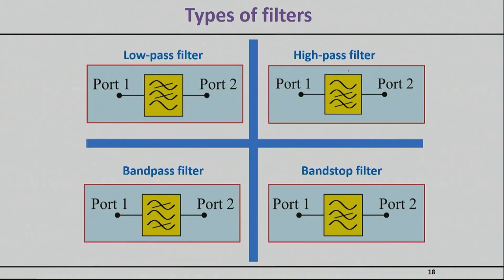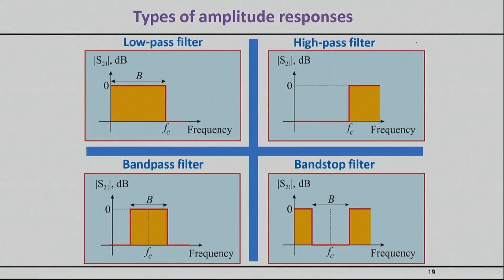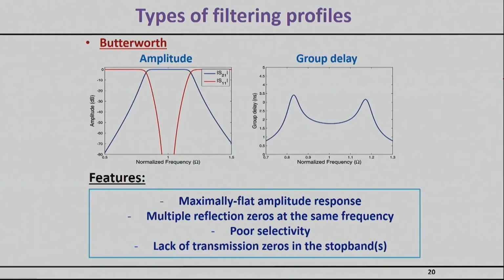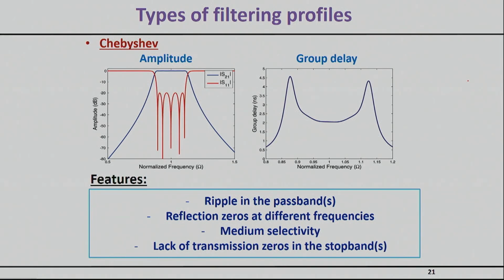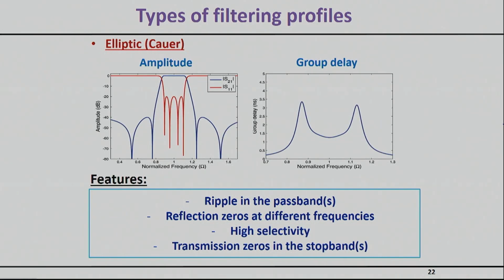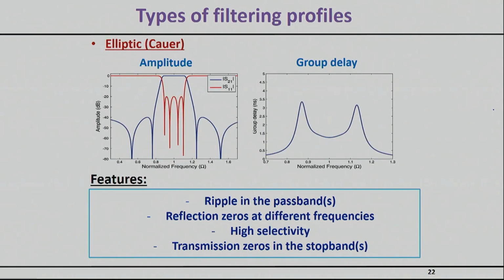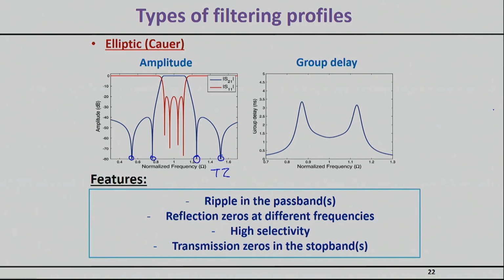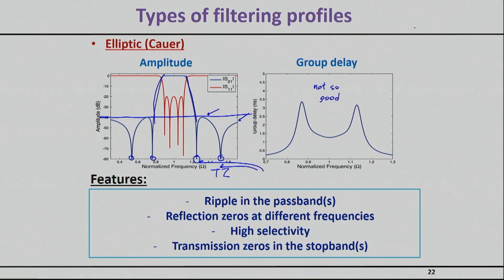RF/Microwave Filters | Lecture 05 - Filter Types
Decoding the world of filters in signal processing is made easy in this lecture from Purdue University's Dr. Dimitri Peroulis, Reilly Professor of Electrical and Computer Engineering. He covers the four fundamental types of filters – low-pass, high-pass, bandpass, and bandstop – and demonstrates how to correctly identify them based on their symbols. Dr. Peroulis discusses the ideal responses for each filter type but highlights that these are rarely achievable, necessitating suitable approximations like the Butterworth, Chebyshev, and Elliptic filters. Learn more about the different strengths and trade-offs of these approximations.